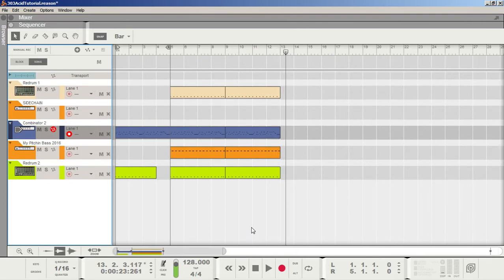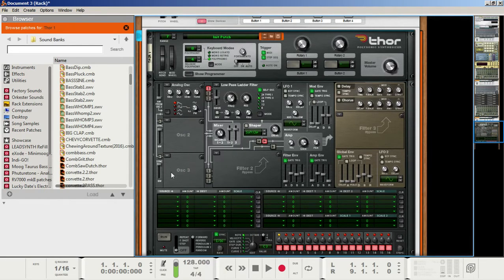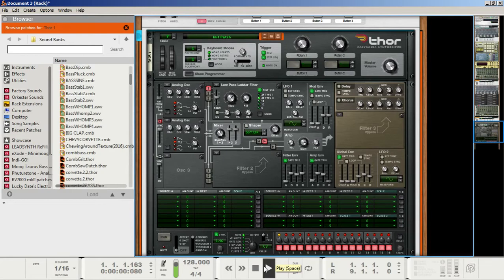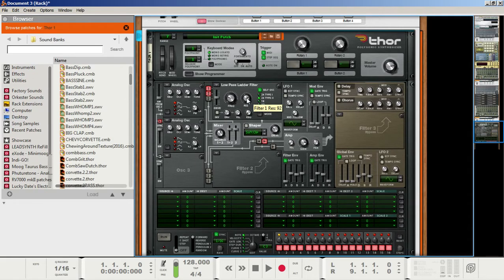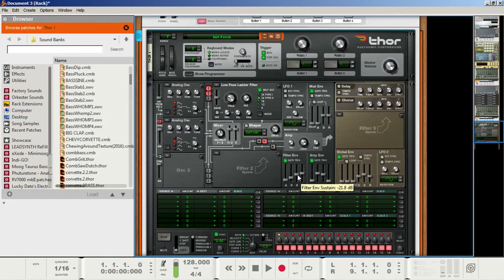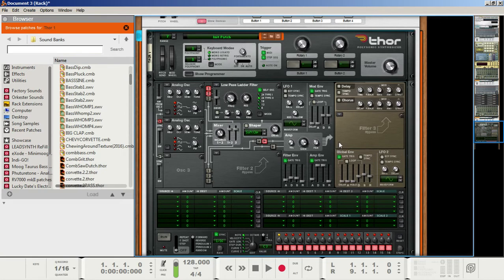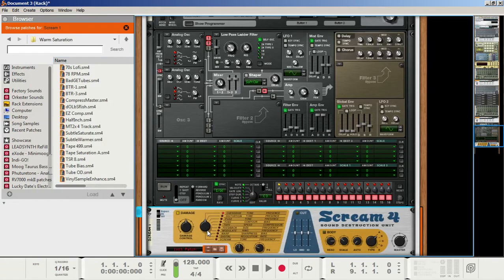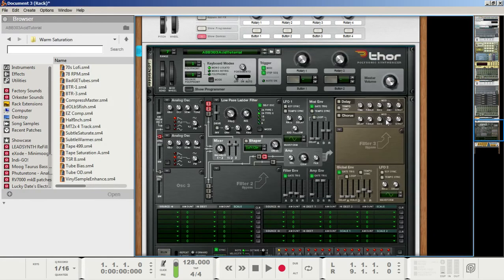How To Make A TB-303 Acid Type Sound In Reason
A method and tutorial for making TB-303 Acid Sounds with Reason's Thor Polysonic Synthesizer.